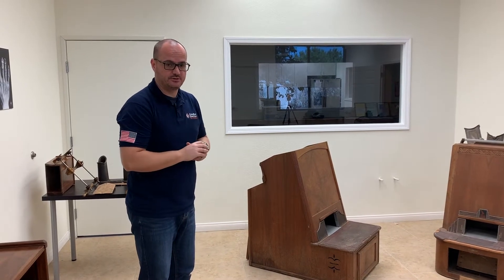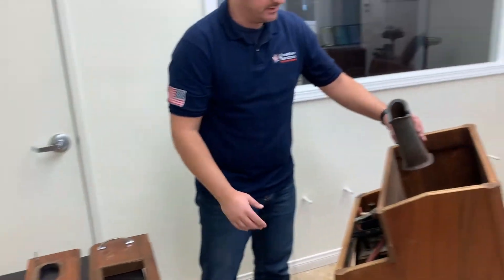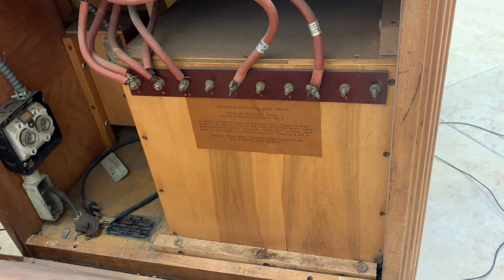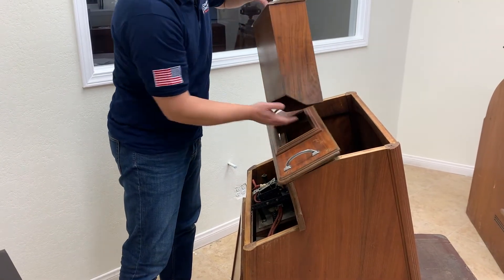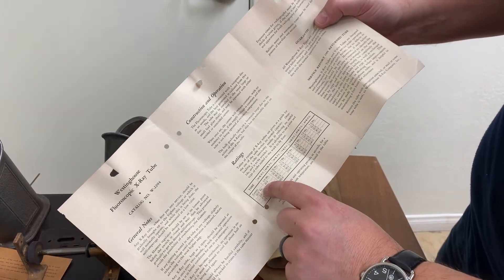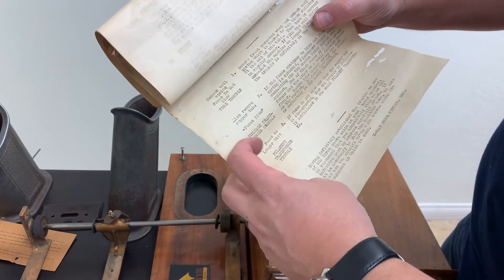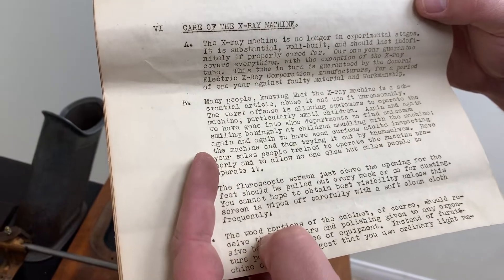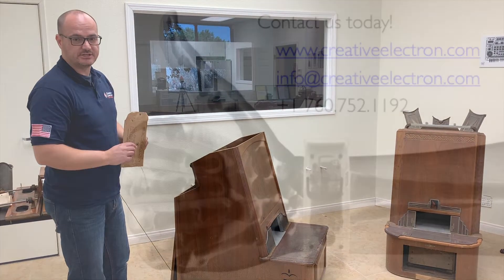Adrian Special Shoe Fitting Fluoroscope X-Ray Machine Teardown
In this video we took apart an almost century old Adrian Special shoe fitting fluoroscope to show it how it was built and how it works.